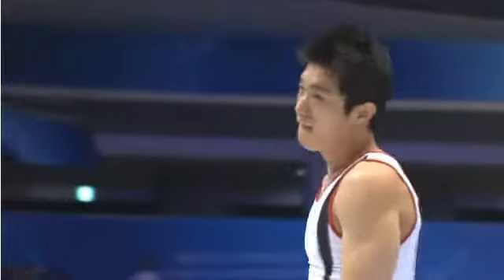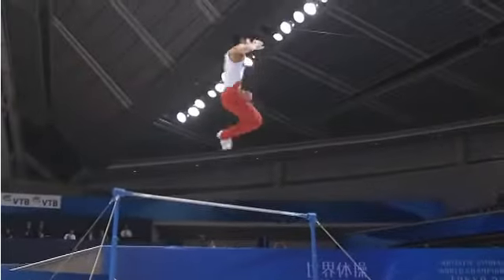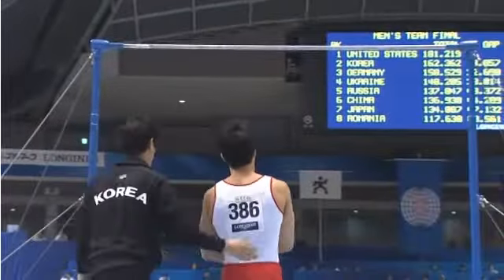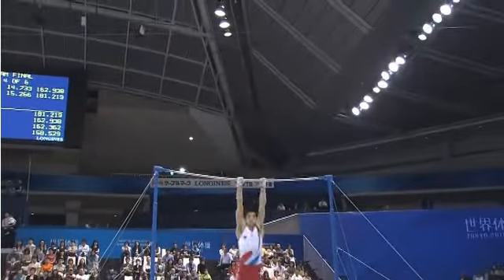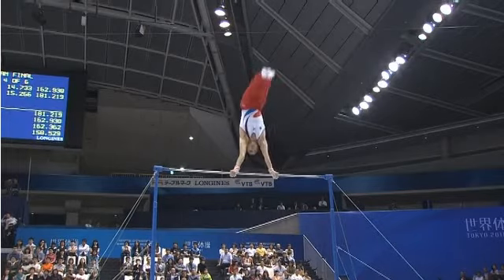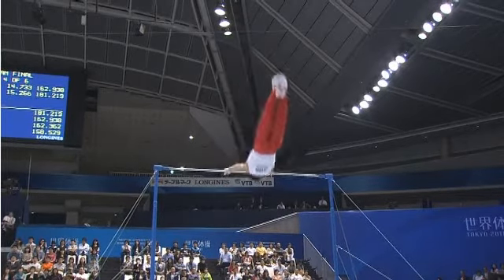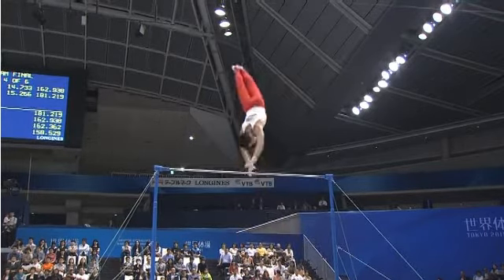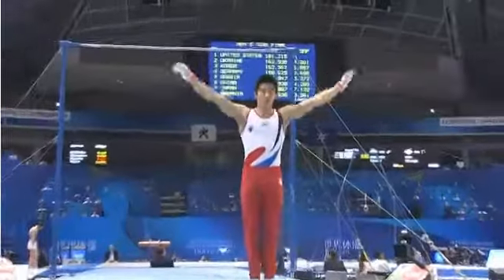Jihoon Kim - 2011 Worlds - TF HB